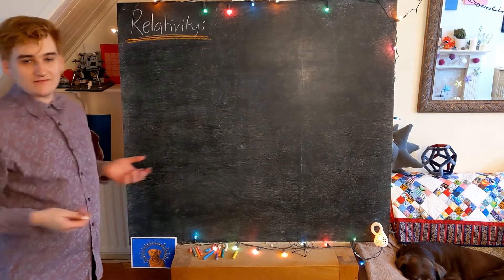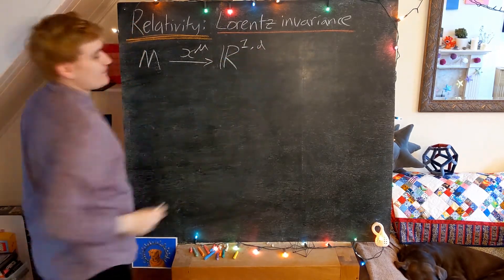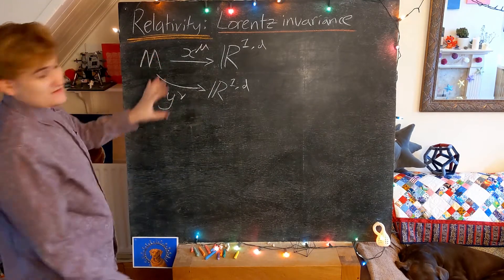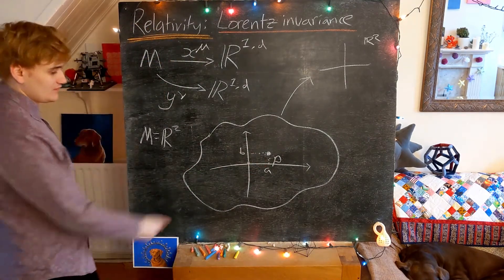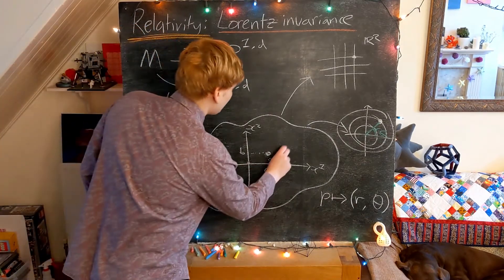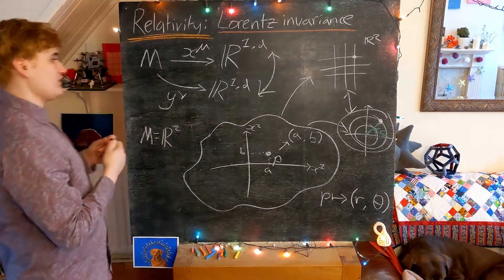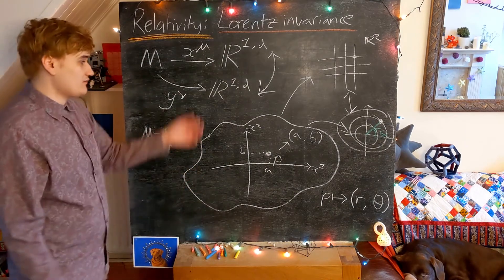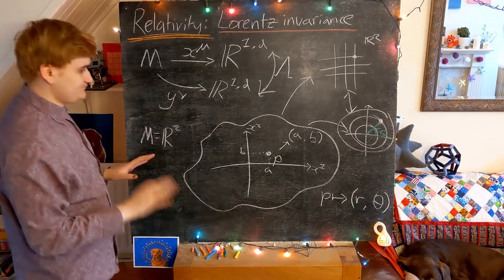Relativity #15 - Lorentz (coordinate) invariance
Here I introduce the concept of Lorentz invariance, the freedom to construct arbitrary coordinates (Lorentz frames) on our spacetime manifold, and freely transition between them. In future videos we will fully derive the Lorentz transformations between reference frames (that preserve the metric) but for now I speak generally in order to introduce the notion of coordinate invariance. In the next video we will see how this translates to all vectors and tensors, such that they should be realised as independent objects from coordinates. They will of course have a representation in coordinates, but this is necessarily arbitrary as it is only tied to that particular (arbitrary) coordinate system.